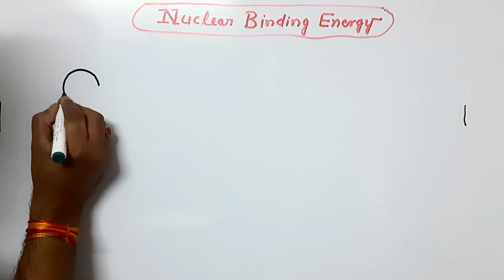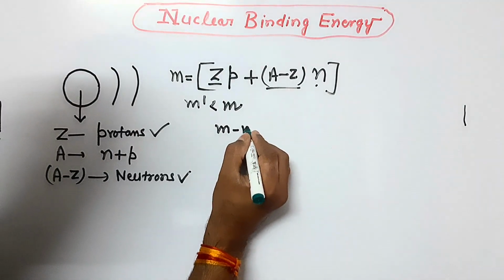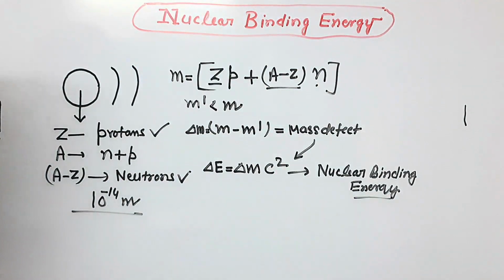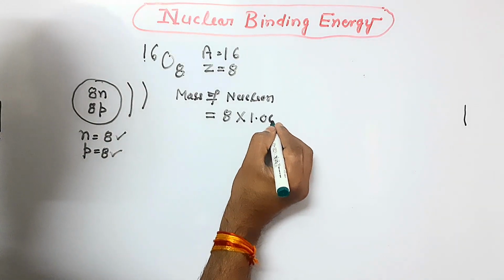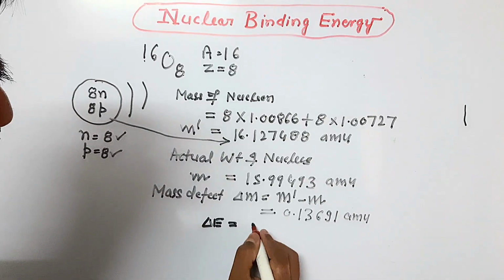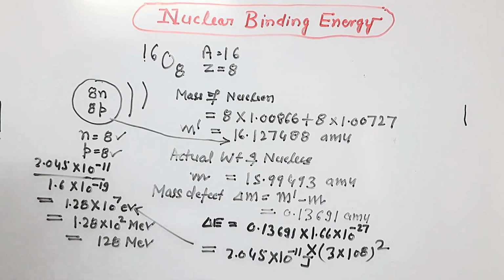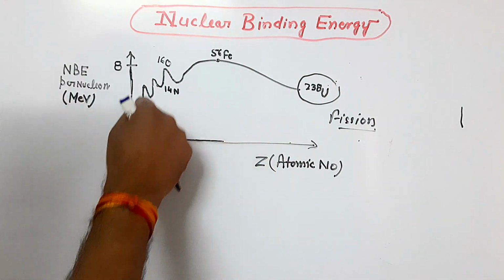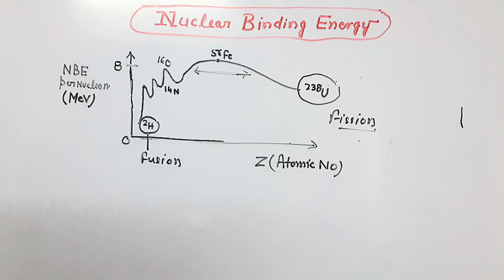Nuclear Binding Energy Calulation🪄 Class 12th Physics